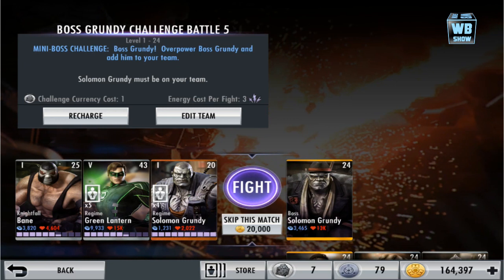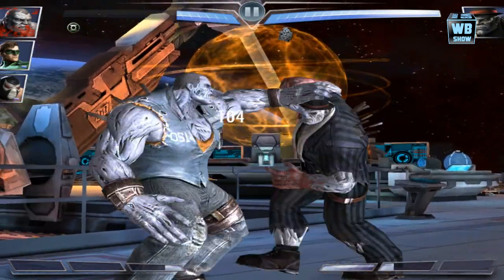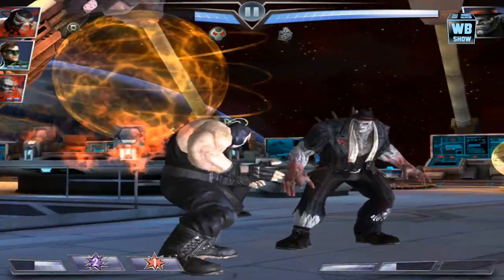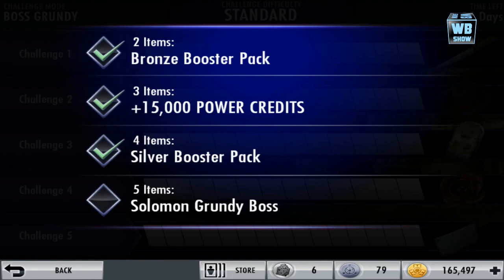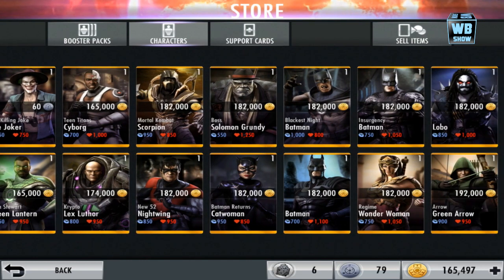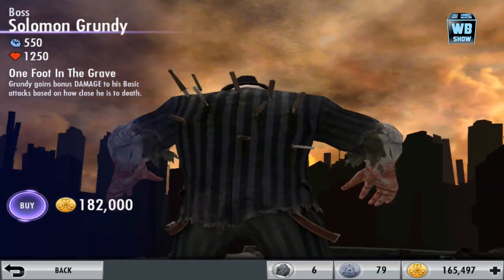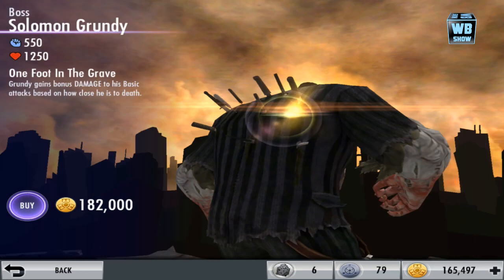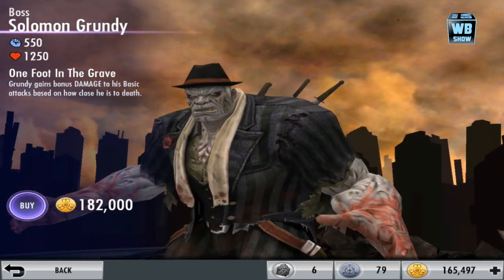Injustice: Gods Among Us - Boss Solomon Grundy Battle Challenge